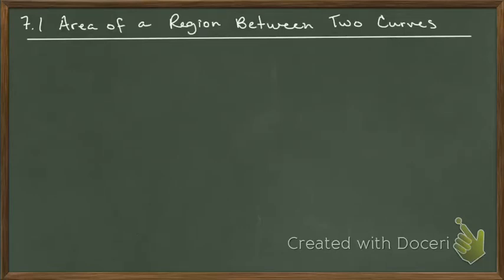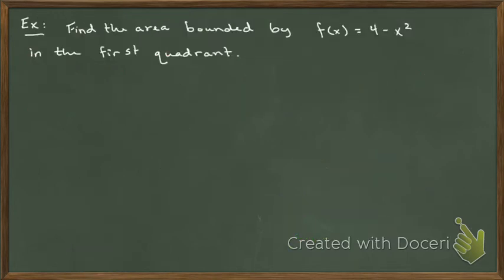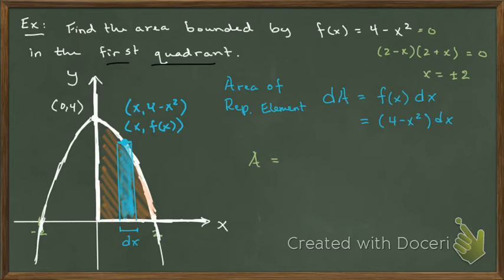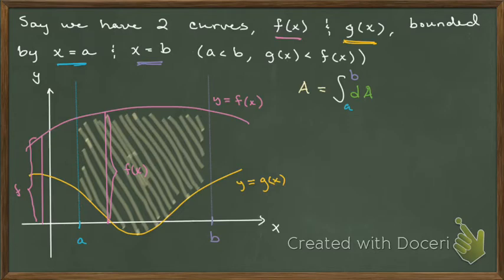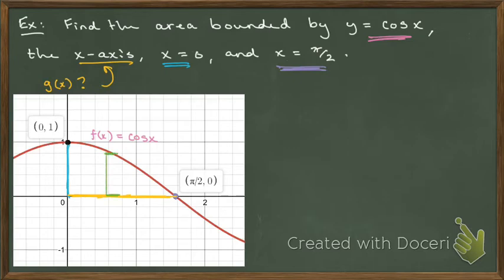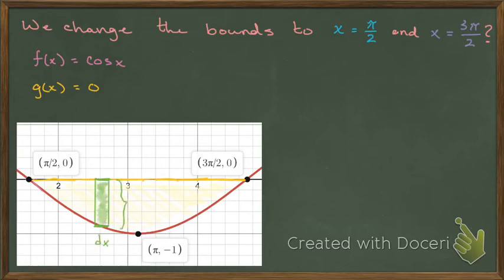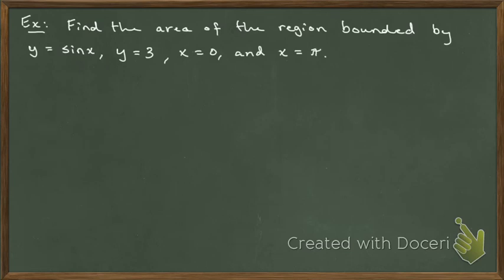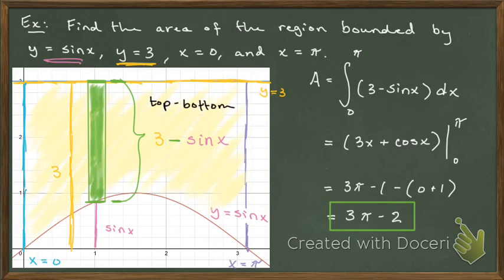7.1 Area Between Two Curves